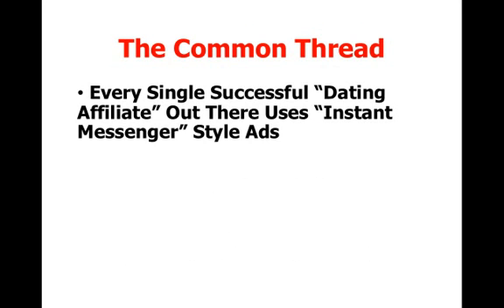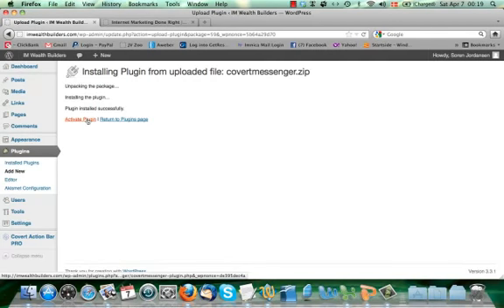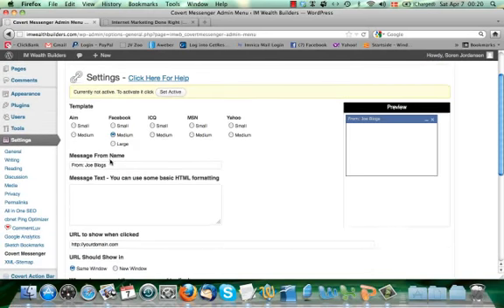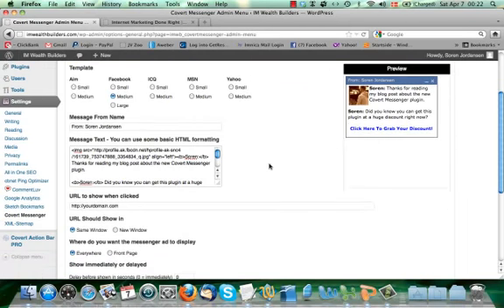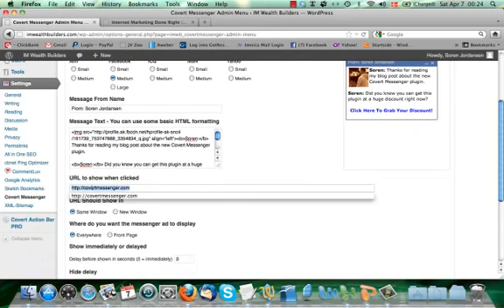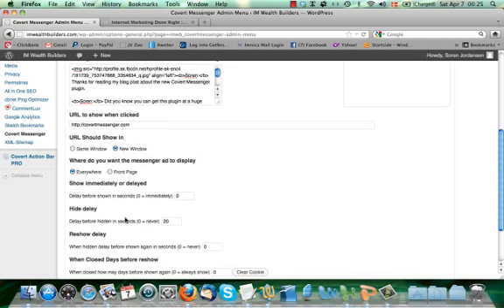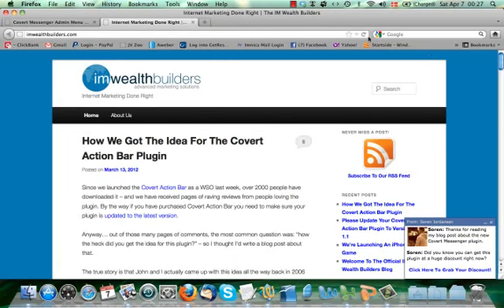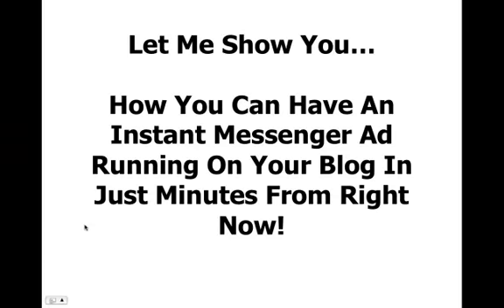Covert Messenger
With so many people travelling to the dark side of the internet so with this Simple Plugin you too can make lots of money  In Generating Clicks! It's Almost Bordering On Evil!We don't want to make any moral judgements whatsoever - how you use this powerful plugin is entirely up to you!
And either way you're going to see amazing click through rates today.
Just remember, that in the immortal words of uncle Ben: "With Great Power Comes Great Responsibility" :)For A Limited Time Only You Can Get Your Hands On The Brand New Covert Messenger Plugin At The Special Low Early Bird Price!